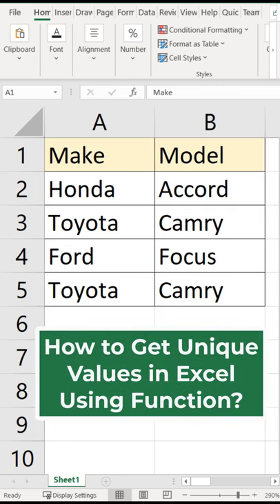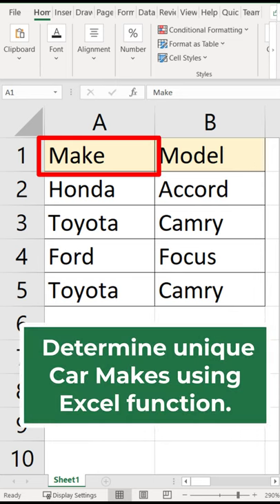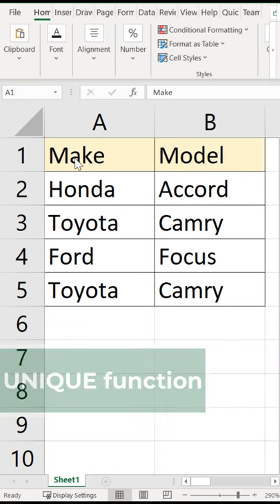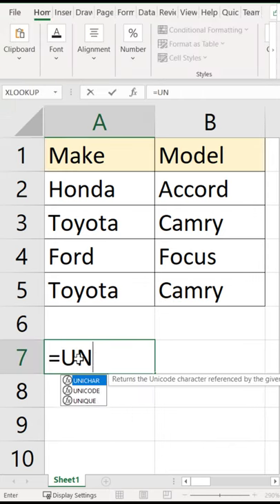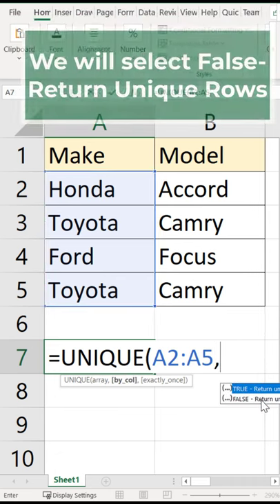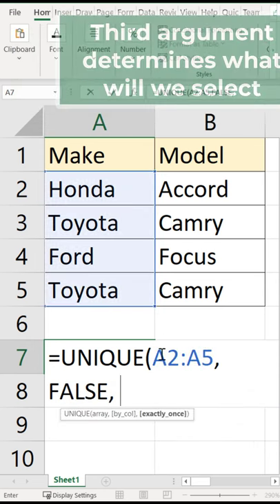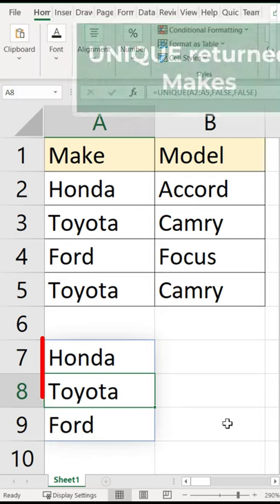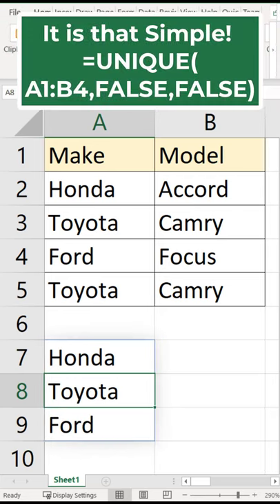How to Count Unique Values Among Duplicates in Excel Using Function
Learn the fastest way Find Unique Values Among Duplicates in Excel Using UNIQUE Function. Since the introduction of Unique function we see this question asked more and more during Excel interview and assessment test.

The commercial use, reproduction, modification, storage in a retrieval system or retransmission, in any form or by any means, electronic, mechanical or otherwise, for reasons other than personal use, is strictly prohibited without prior written permission from Online Training for Everyone LLC.